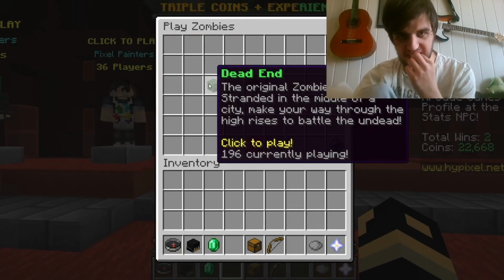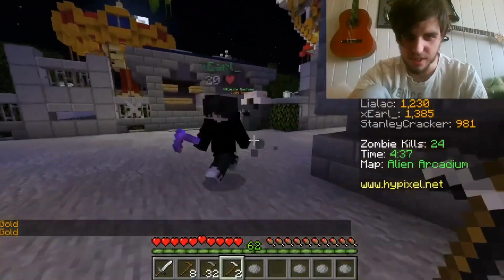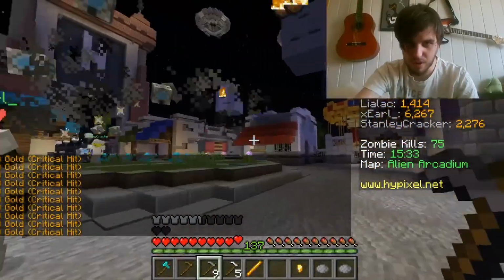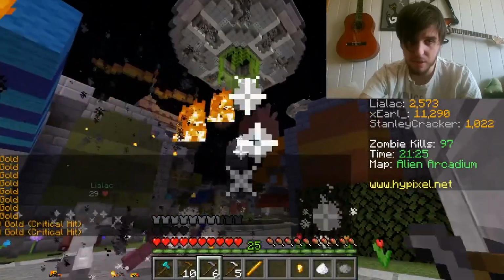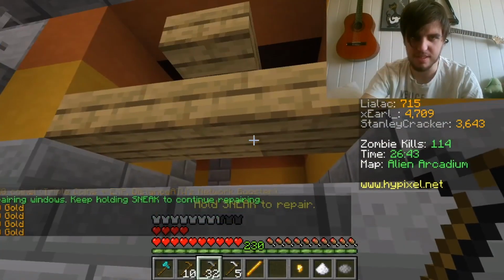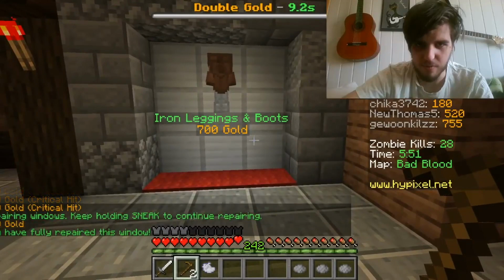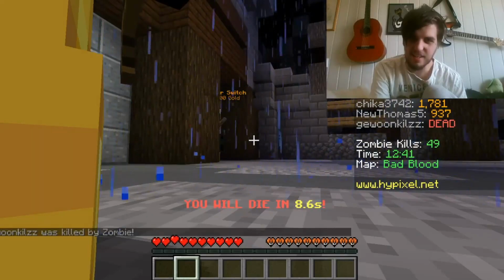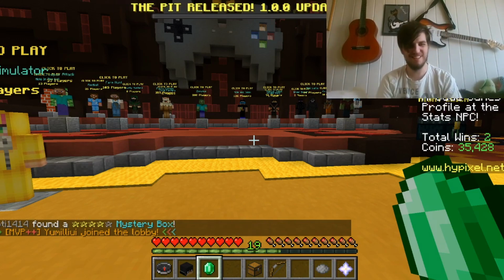Minecraft Minigames #2 - Alien Invasion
IM NOT PLAYING MINECRAFT ANYMORE, IM PLAYING CALL OF DUTY ZOMBIES BUT INSTEAD OF ZOMBIES, ITS ALIENS